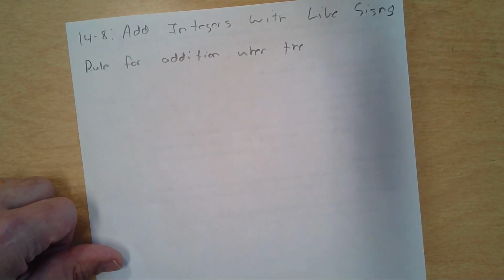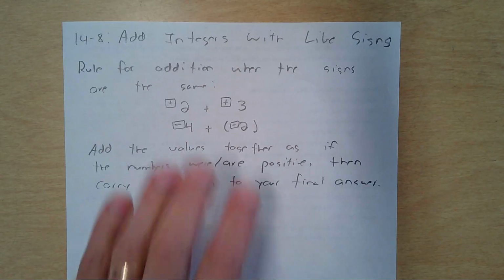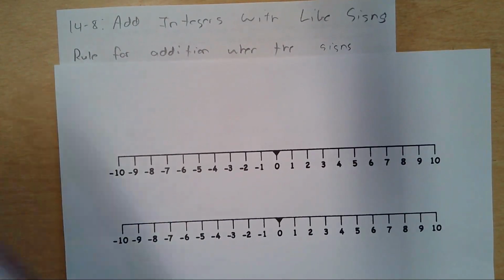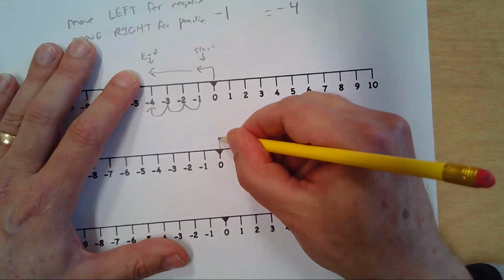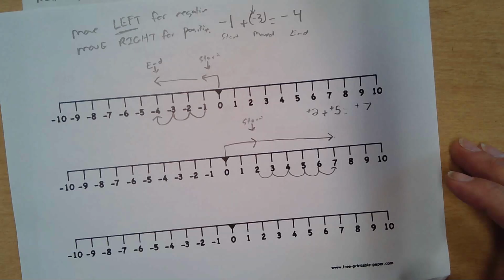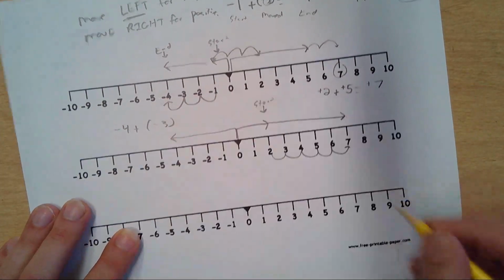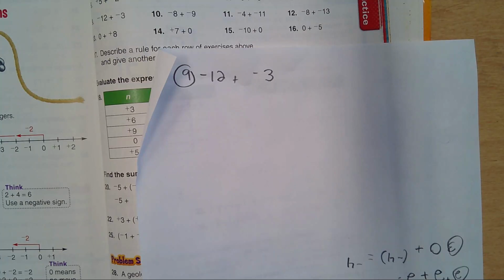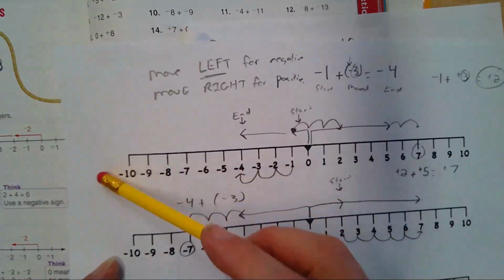Grade 5: 14-8: Add Integers with Like Signs